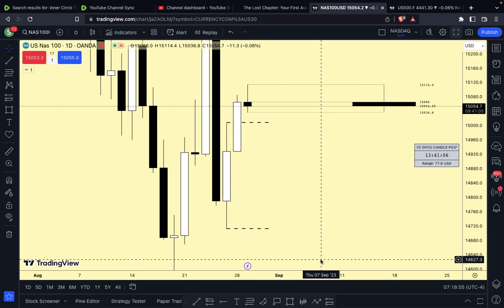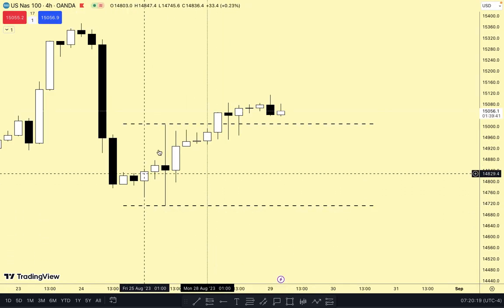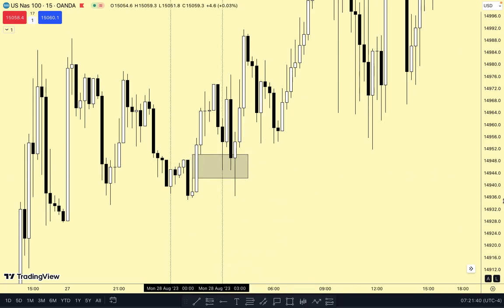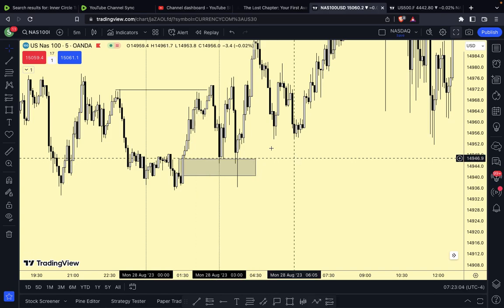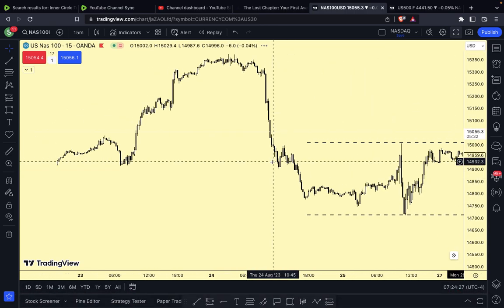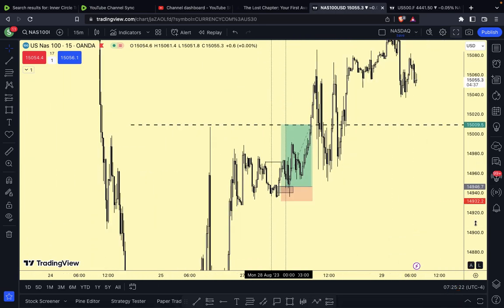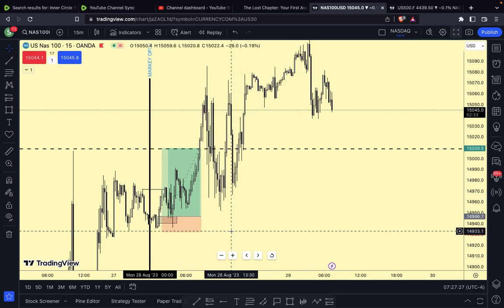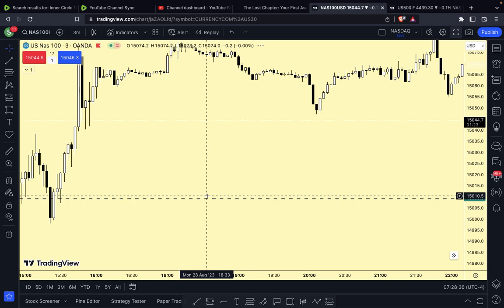US100 Monday 28/08/2023 London silver bullet review